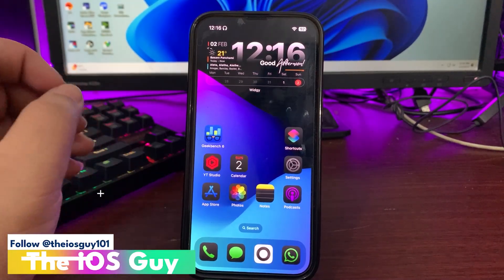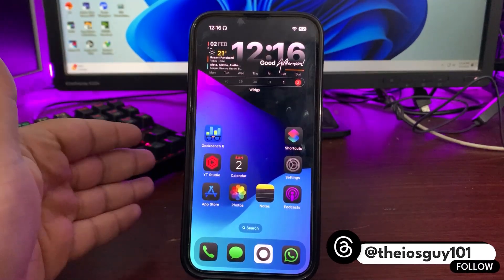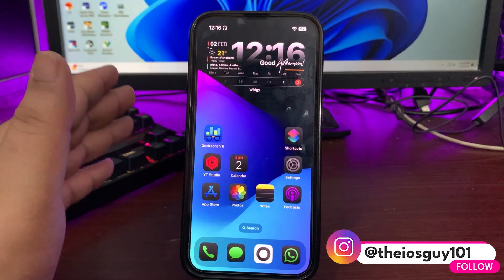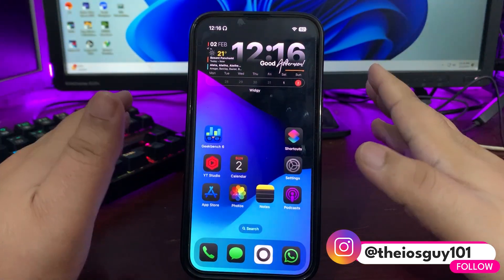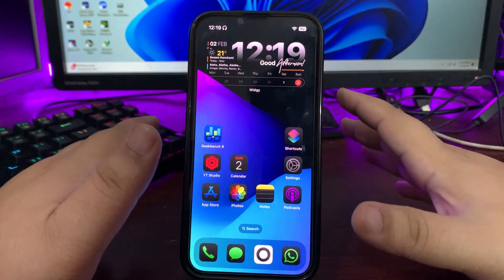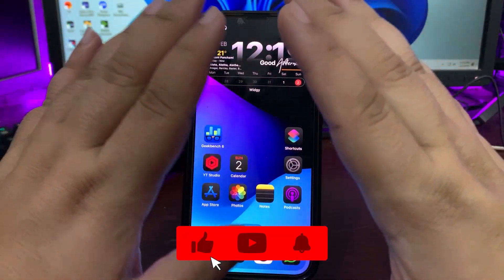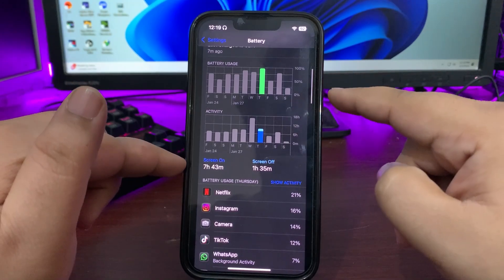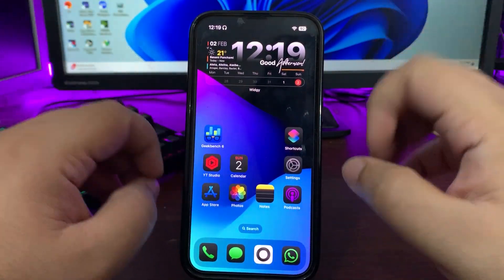iOS 18.4 Beta 1 New Emojis, Release Date & More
iOS 18.4 Beta 1 Update is Coming Very Soon
In this video, I talked about the iOS 18.4 Beta 1
I talked about the iOS 18.4 Beta 1 Upcoming Features and iOS 18.4 Beta 1 Release Date